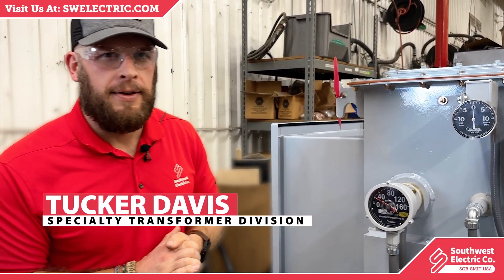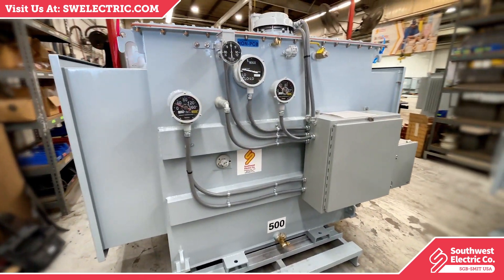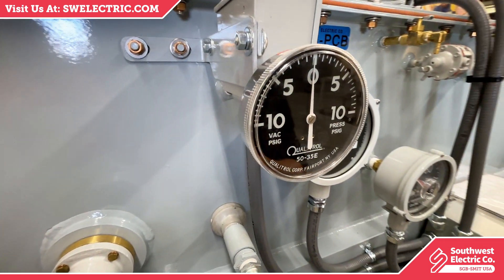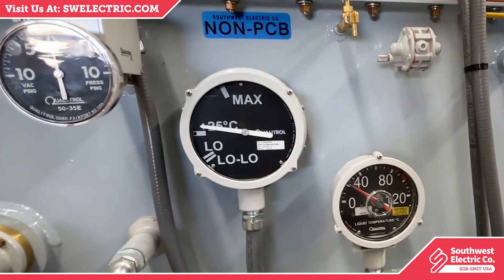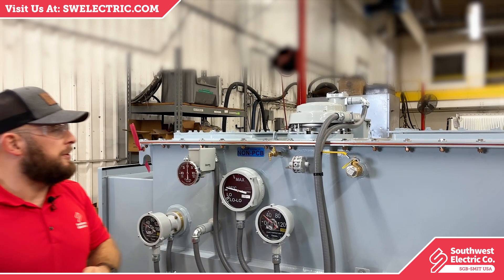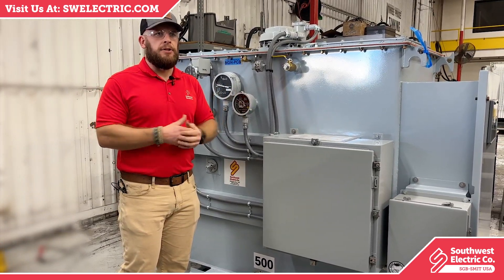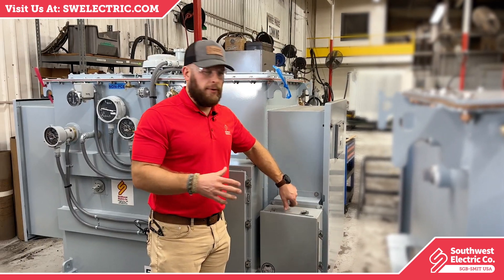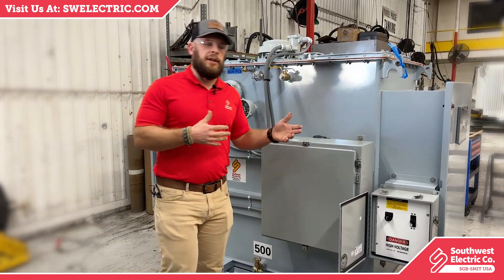What Are the Different Types of Transformer Monitoring?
In this video, Tucker Davis from Southwest Electric’s Specialty Transformer Division breaks down the various types of transformer monitoring and how each one plays a role in protecting your critical power equipment.

Southwest Electric Co. is your trusted partner for transformer design, repair, field service, and diagnostics. Let’s power the future together.